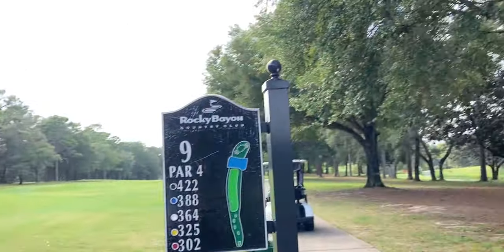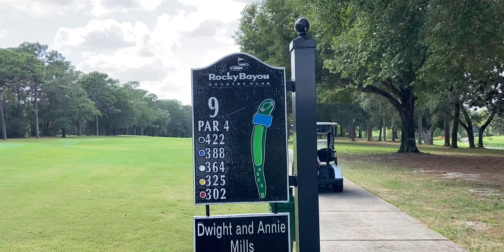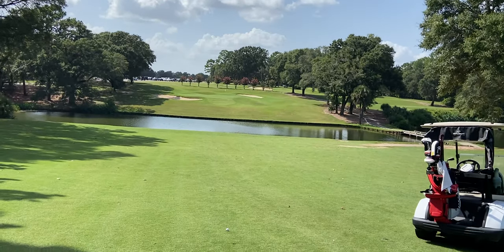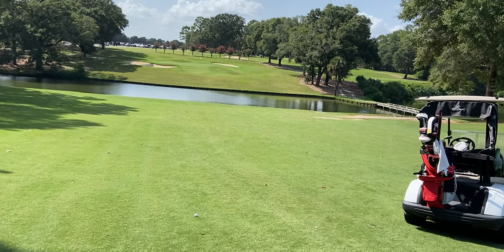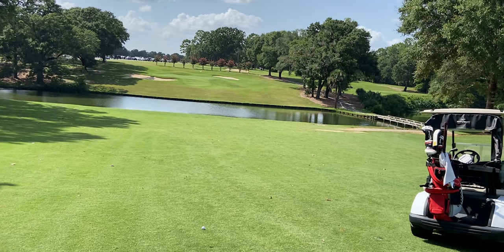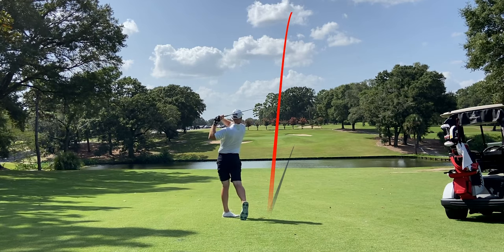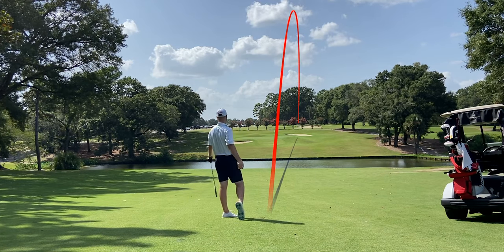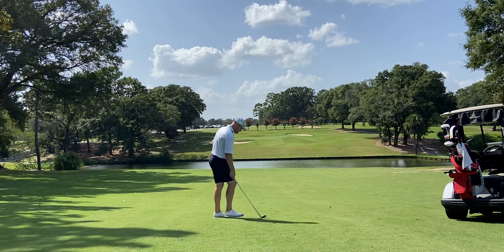HOLE 9 at ROCKY BAYOU CC | A 1 HOLE VLOG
The signature hole at Rocky Bayou Country Club is the par 4th hole 9. This slight dogleg right hole features water that is reachable with driver and a clover shaped green guarded by bunkers. Enjoy the video!

The Camera I Use
My FAVORITE Lens
Best Portrait Photo Lens
My Other Favorite Lens
The Mic I use
My Camera Bag
Awesome Tripod
My Vlogging Tripod
The Greatest Laptop
My DRONE!!
Best Gimbal Ever
My Phone Gimbal
GoPro HERO 5 Black

My Accessories I Use
LED Studio Lights
Light Gels
The BEST ND Filters
Boom Mic Stand
Acoustic Panels
Timer Remote
Canon Batteries
GoPro Adventure Kit
Battery Case Holder
My FAVORITE Flashlight EVER